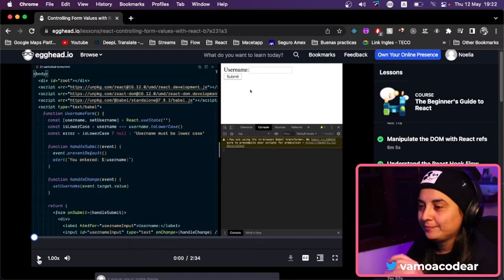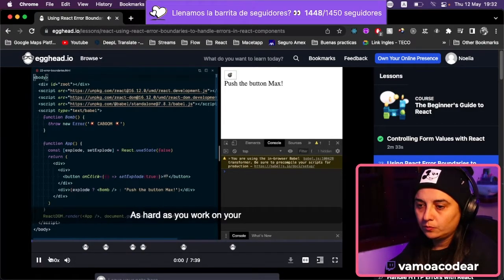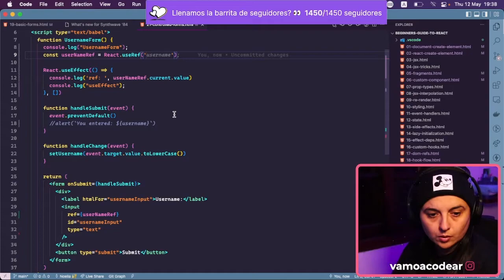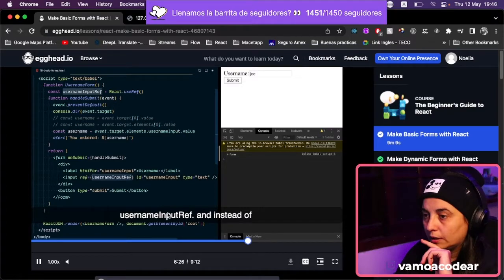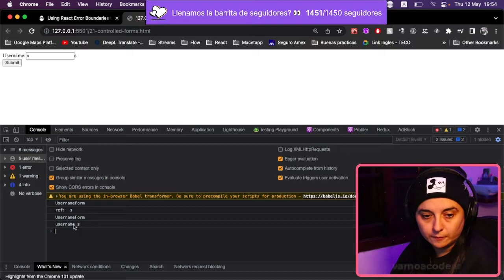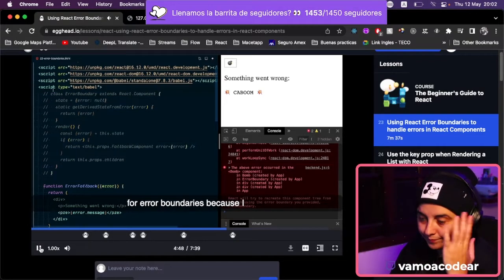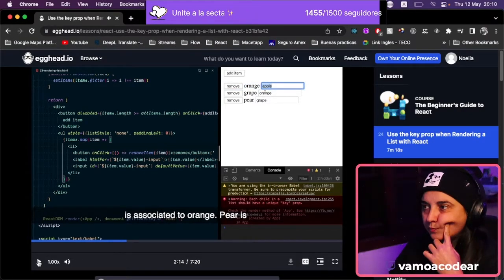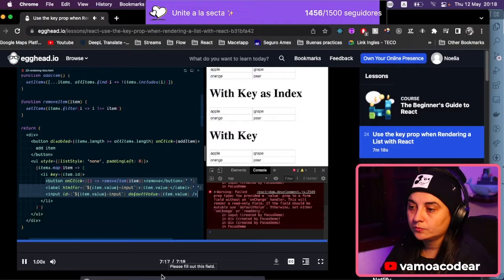React desde cero 🚀 - P6: Guía para principiantes, forms, ErrorBoundary, useRef, props y más!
En este video: forms, error boundaries, useRef, key prop.

Info del video:
00:00 - Controlando valores de formularios con React
09:25 -  Usando Error Boundaries para manejar errores en componentes de React.
10:54 - Explicando una pregunta del chat.
32:24 -  Usando Error Boundaries para manejar errores en componentes de React. *retomamos*
43:23 - Usando la prop "key" cuando renderizamos una lista con React.

¿Te gusta lo que hago? Con apoyarme siguiéndome en mis redes, soy feliz. Aunque si quisieras, también podes "invitarme" un cafecito